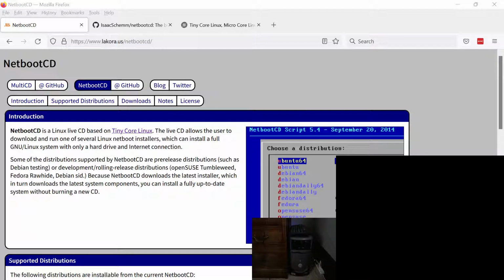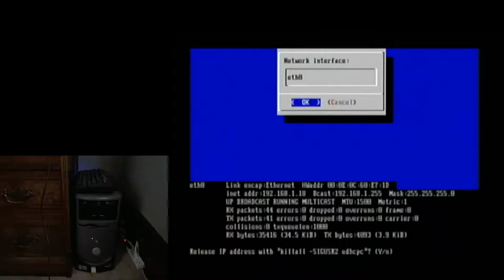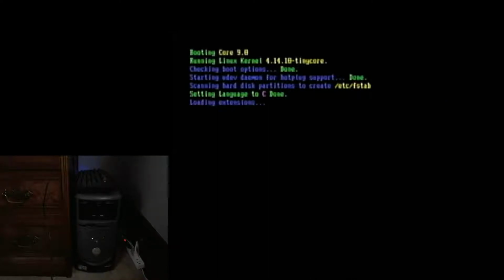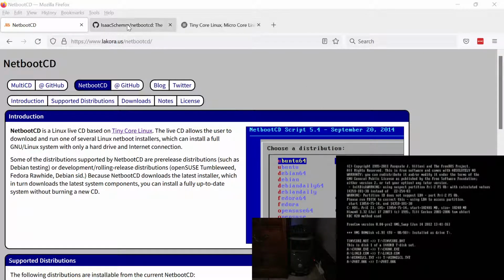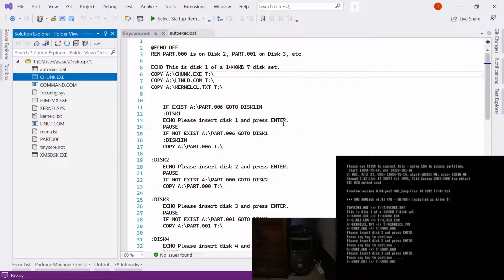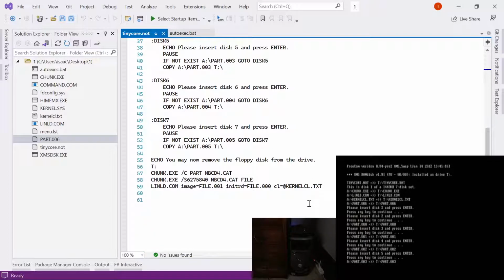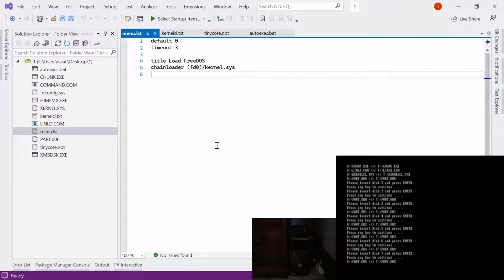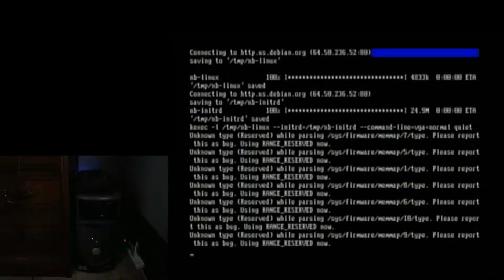NetbootCD 11.1 - booted from USB, CD, and floppy (!)